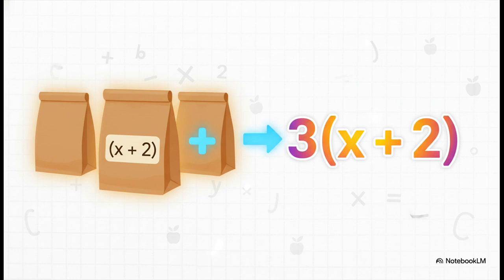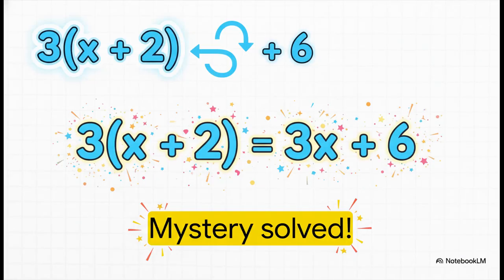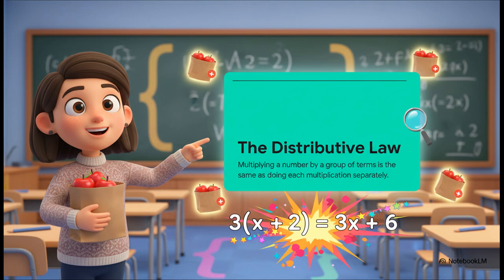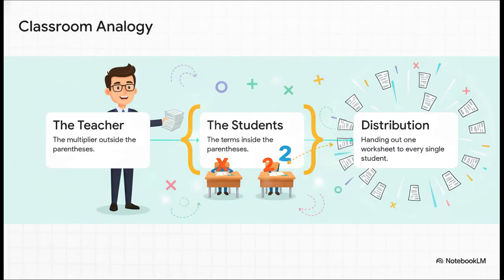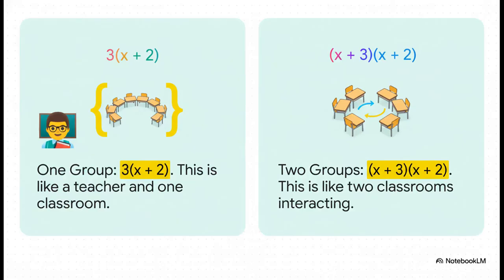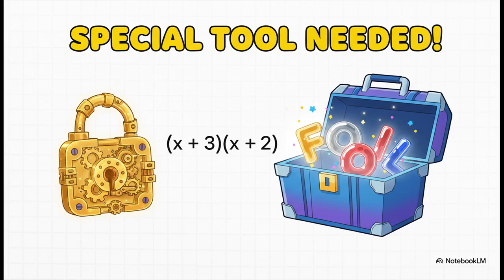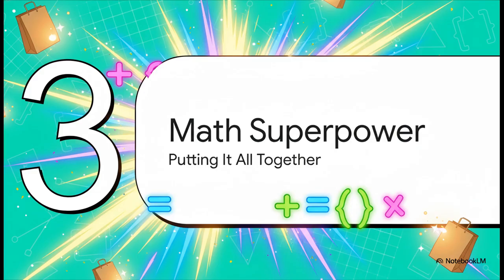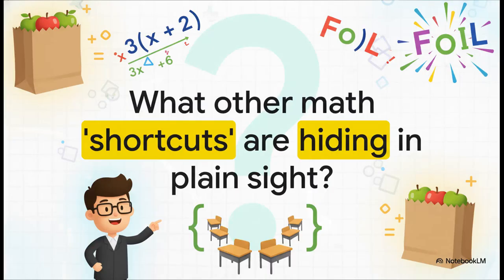2 multiplication and identities